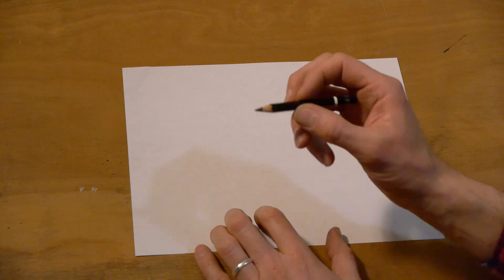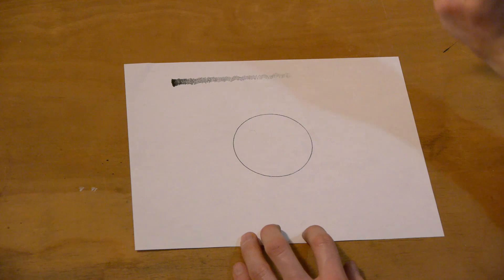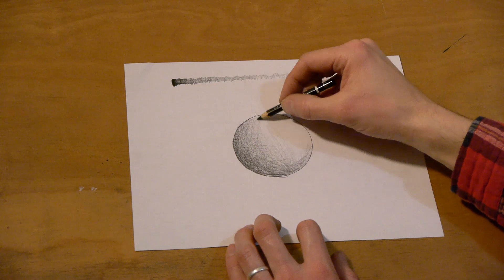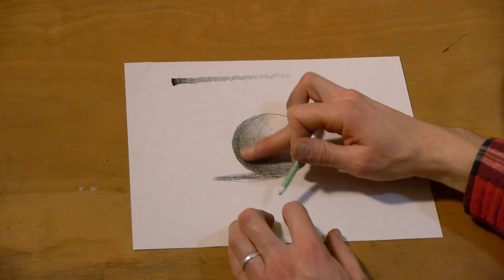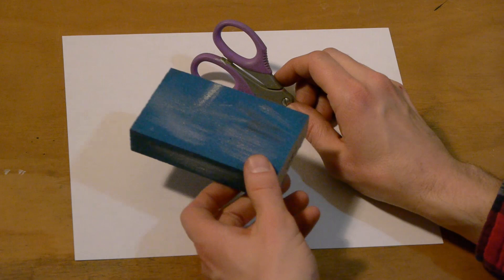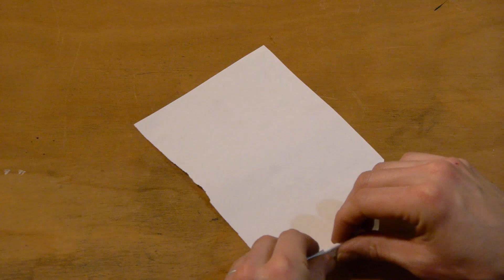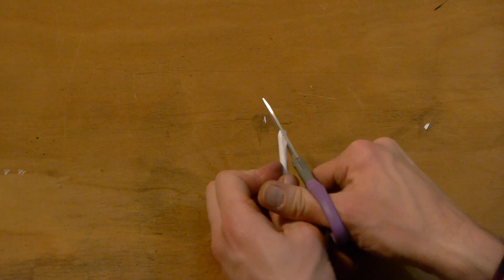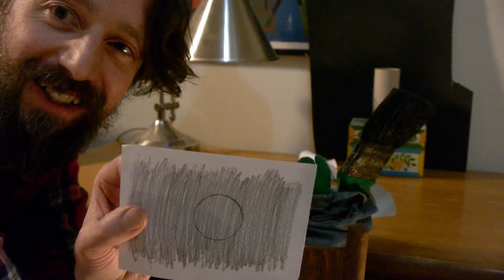Online Art Classes with Curtis- Shading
Each Monday, we’ll be posting a video with an online art lesson from artist instructors Curtis Wiebe and Jessica Canard.

Week 2: Monday, April 27.

Lessons are scheduled weekly until Monday, June 29, 2020.

Thank you to 7 Oaks School Division and the Winnipeg School Division for making these lessons possible.